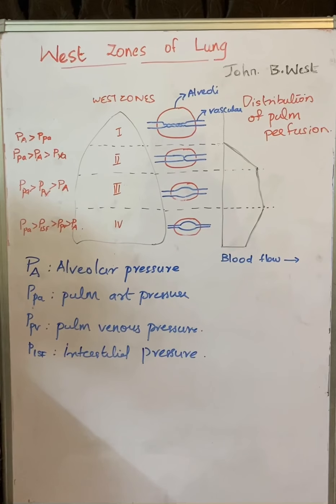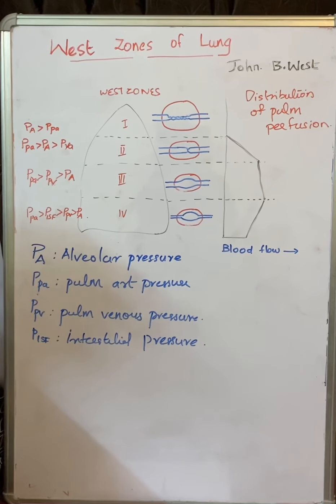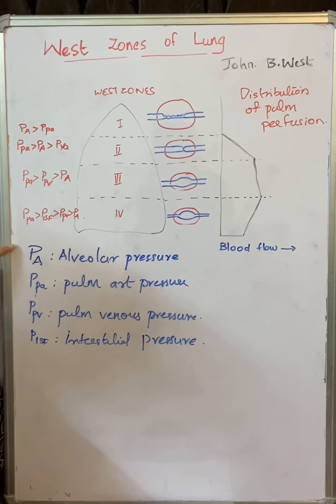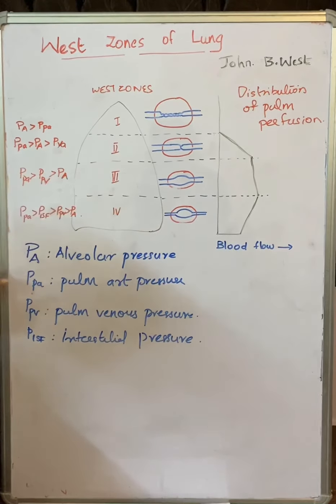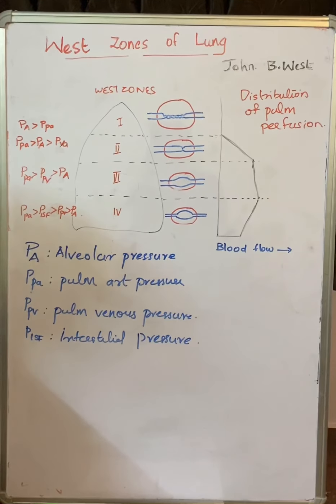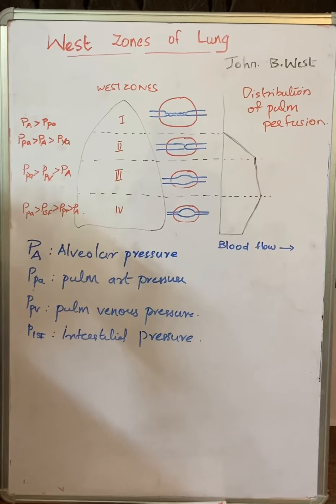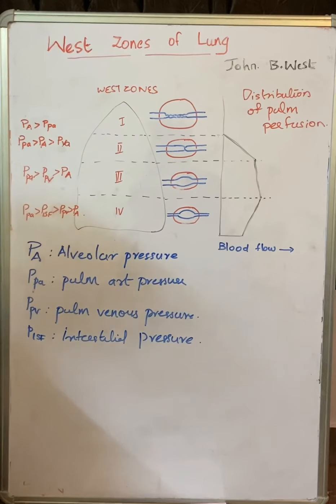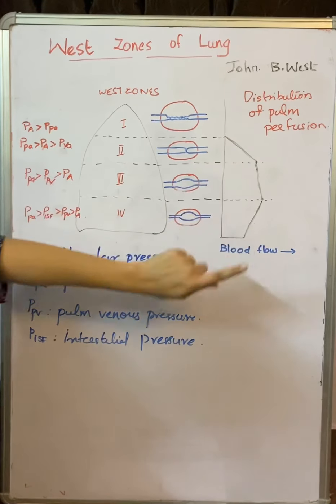Respiratory physiology(1) -WEST ZONES of Lung - understanding perfusion in lung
Ventilation-perfusion